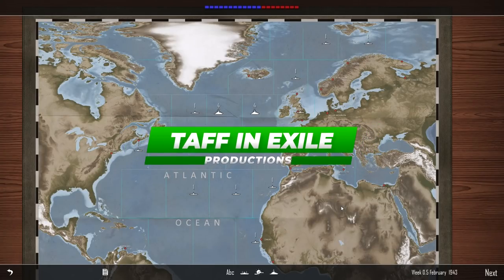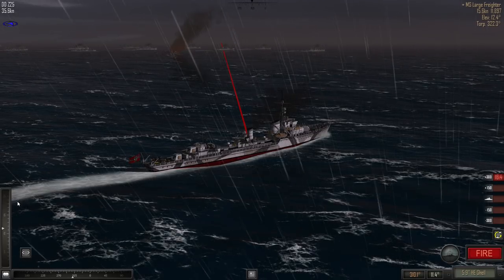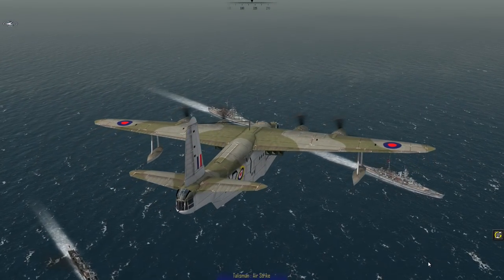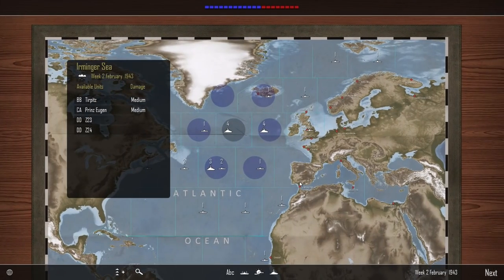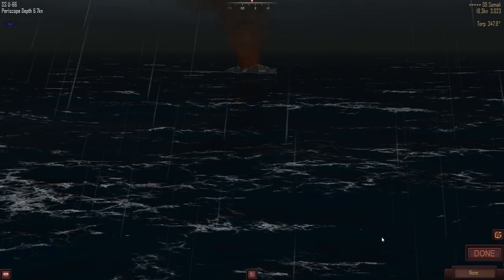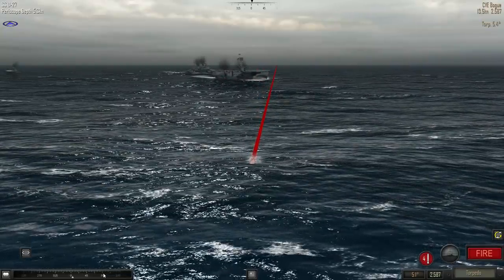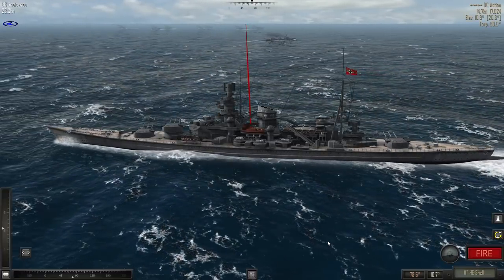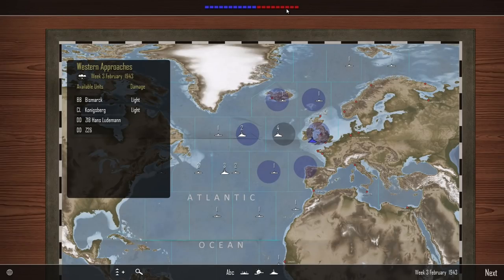Atlantic Fleet | Battle of the Atlantic - Kriegsmarine #41| We had it all today!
Welcome to my playthrough of Atlantic Fleet, where we experience some great WW2 naval battles pitching the famous WW2 U-boats and German Navy against the mighty Battleships and Aircraft carriers of the Royal Navy's Surface Fleet.

Atlantic Fleet
Description